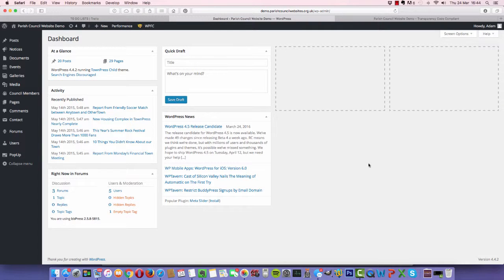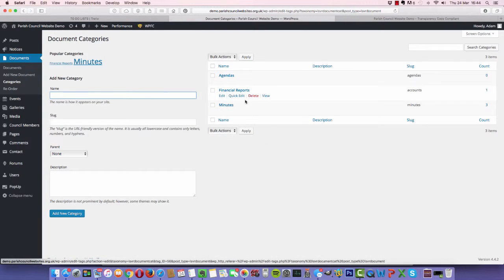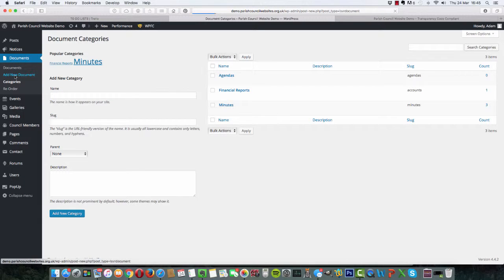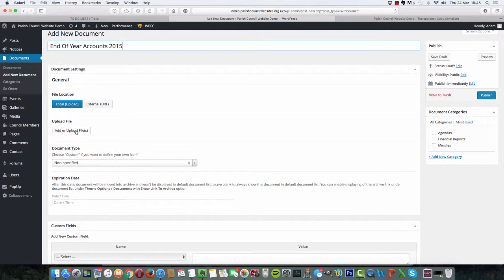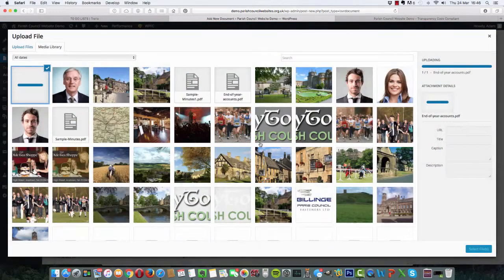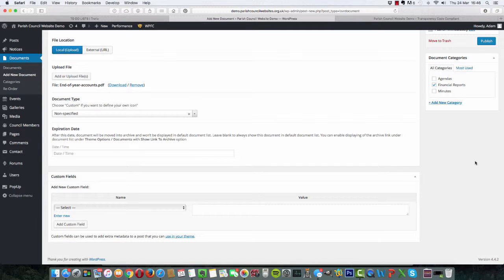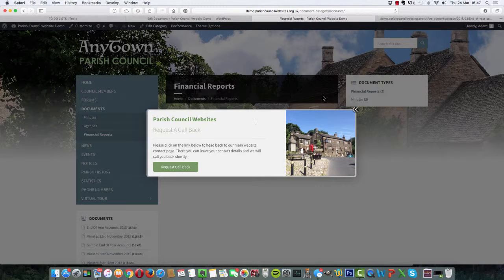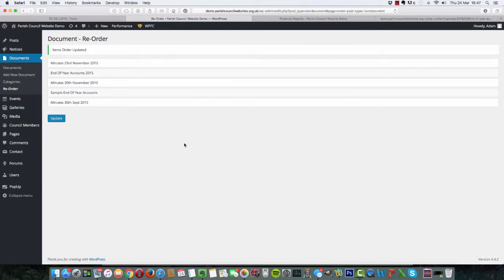How To Add A Document (Agenda, Minutes, Financial Reports) To Your Website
How to add a document to your Parish Council Website. Agendas, minutes and financial reports.